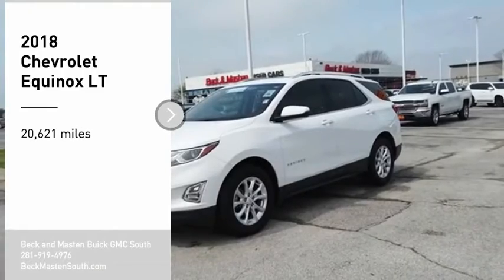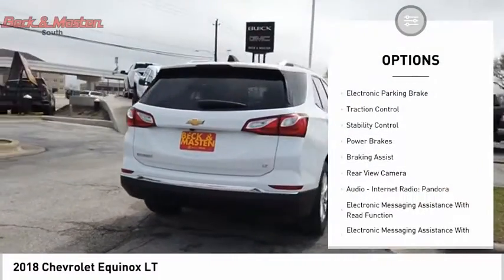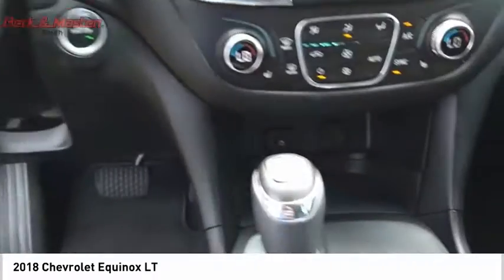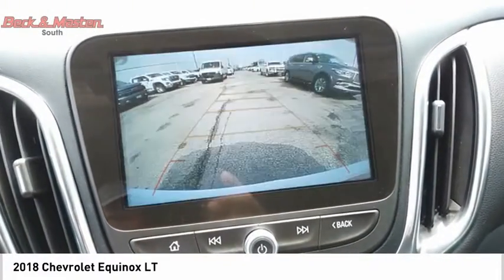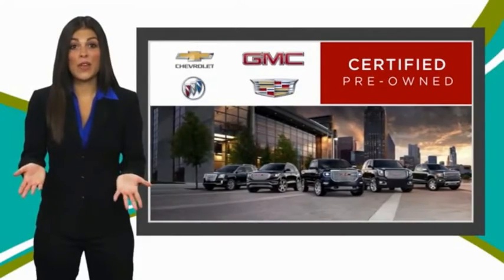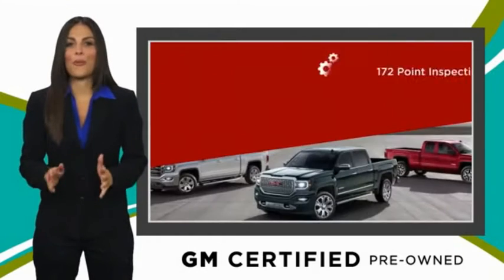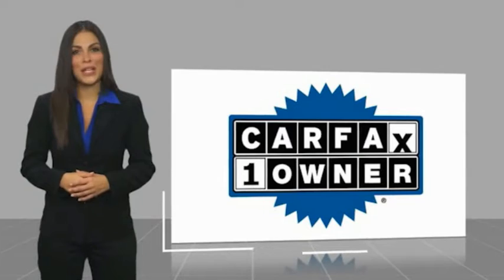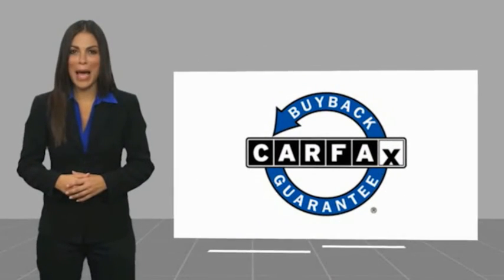2018 Chevrolet Equinox P10551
2018 Chevrolet Equinox LT

Don't miss out on this 2018 Chevrolet Equinox LT! It comes with a push button start, backup camera, braking assist, hill start assist, stability control, traction control, anti-lock brakes, dual airbags, side air bag system, and digital display for an even better ride.  It also includes Roadside Assistance, Courtesy Transportation.  This vehicle also comes with 12,000 warranty miles and has been subjected to a rigorous, 172 -point inspection for condition and appearance.  This one's a keeper. It has a crash test safety rating of 5 out of 5 stars.  For a good-looking vehicle from the inside out, this SUV features a sharp summit white exterior along with a jet black interior.